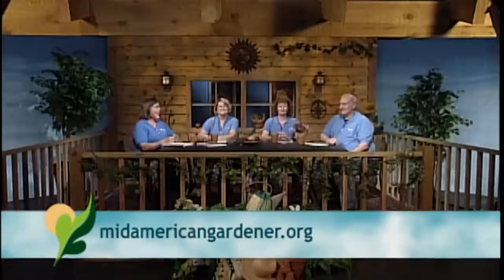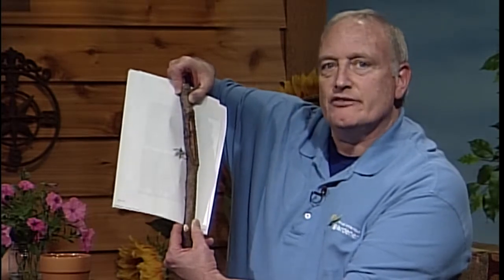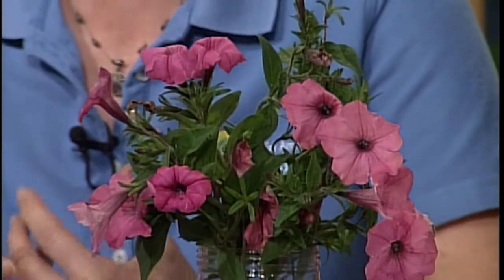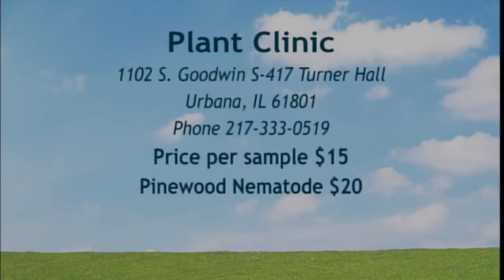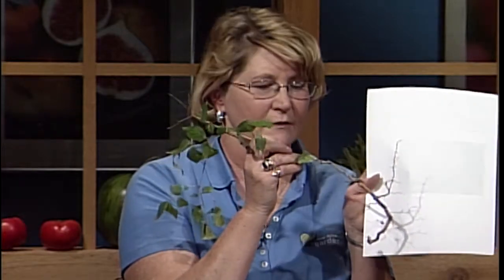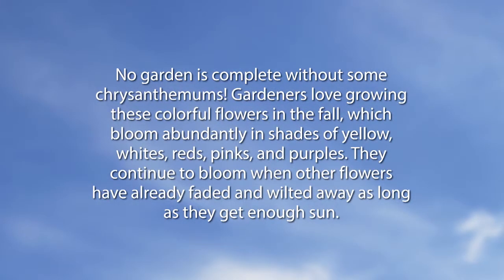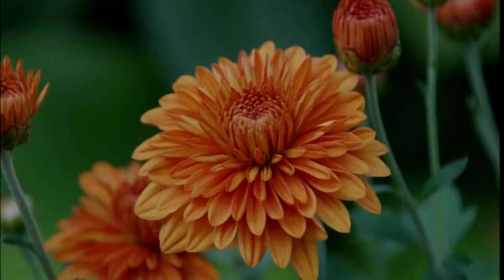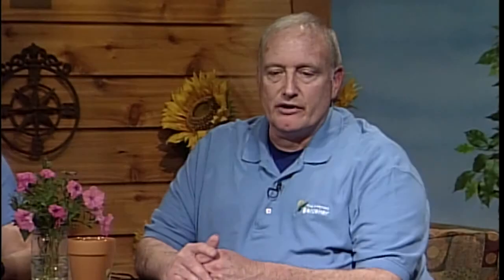Mid-American Gardener with Dianne Noland - November 6, 2014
This week on Mid-American Gardener Dianne Noland, along with special guest Ella Maxwell, Karen, Ruckle and Dave Ploussard help us answer our gardening needs. Join us as our gardeners talk about some very special fall topics.